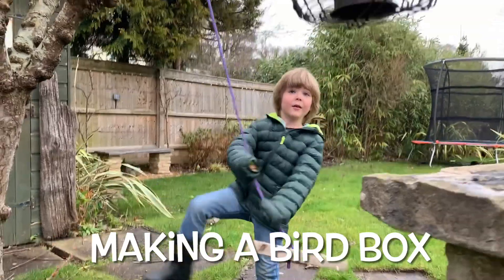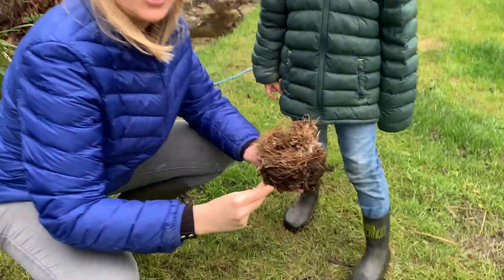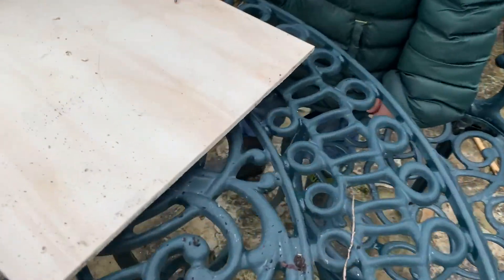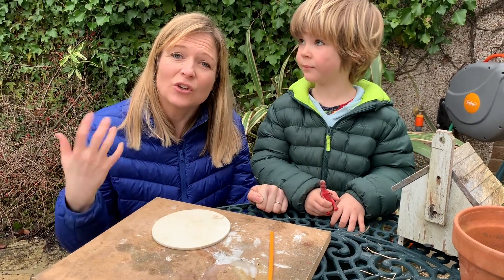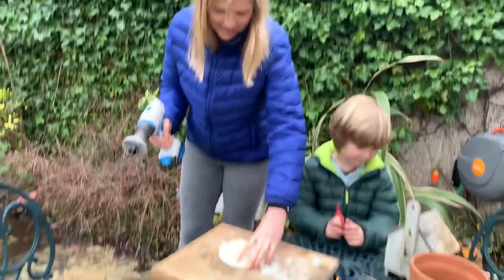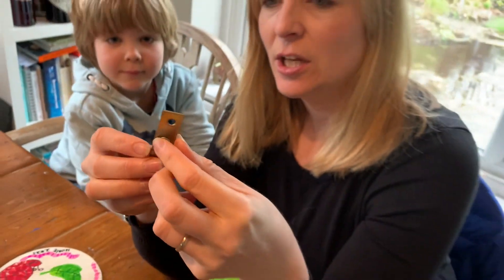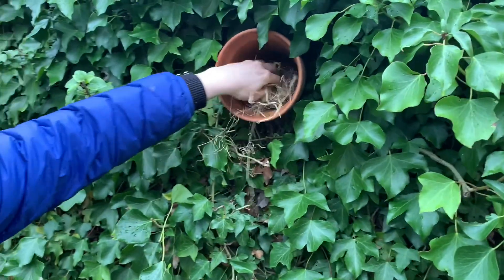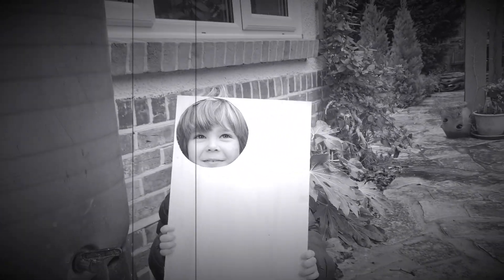Making A Plant Pot BIRD BOX #20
Hobie has fun discovering an old bird's nest and builds and decorates a simple bird box out of a plant pot for National Nest Box Week